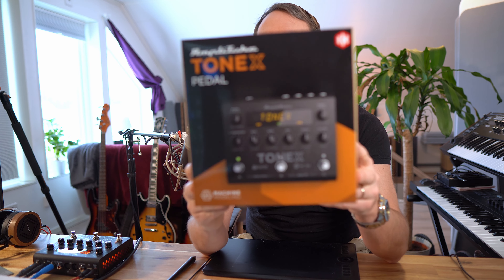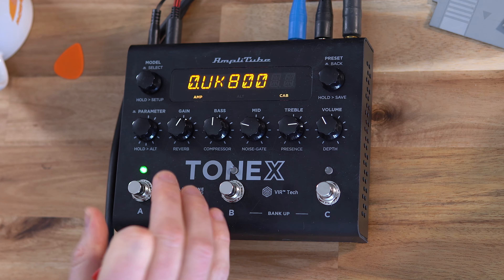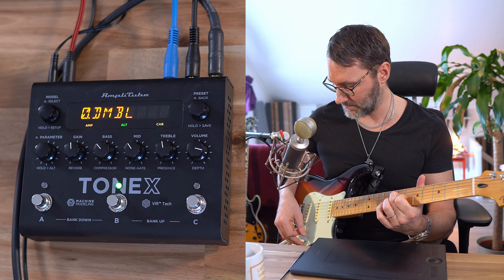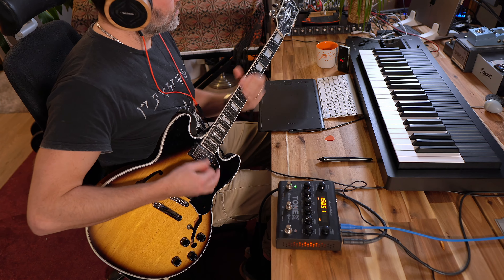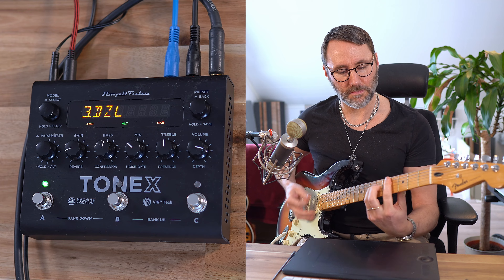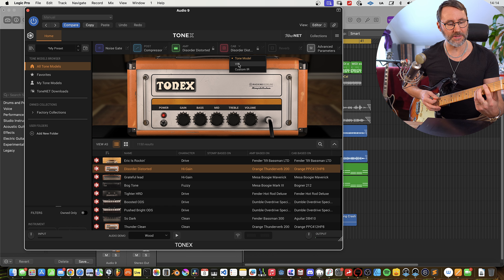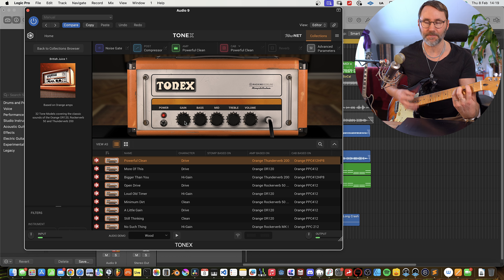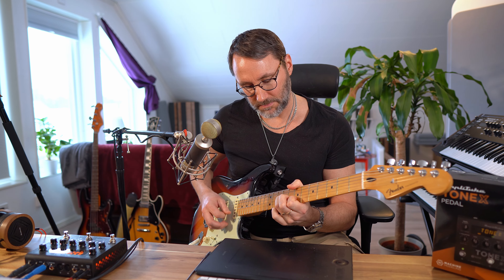TONEX Pedal Review - Watch Before You Buy!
Today we explore the IK Multimedia TONEX Pedal for guitars. In the video we try out the ToneX on different guitars like Fender Player Plus and Gibson Midtown Custom, and also bass. Watch the video and see if we get some hyper realistic guitar amp tones with the ToneX?

Cheers,
// Mattias

my channel at the same time! Thanks!